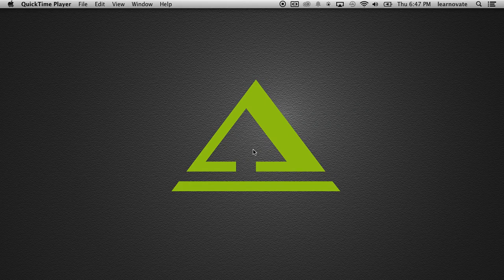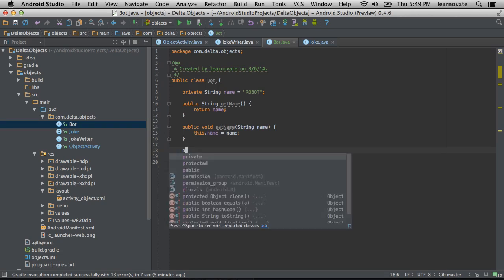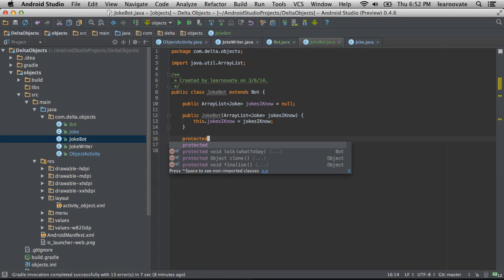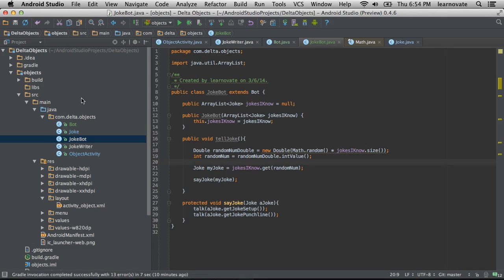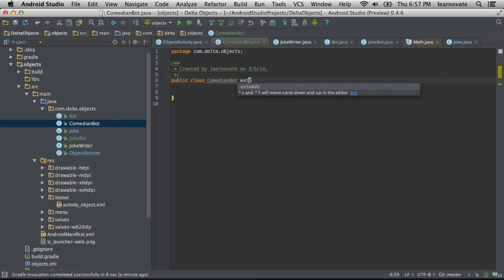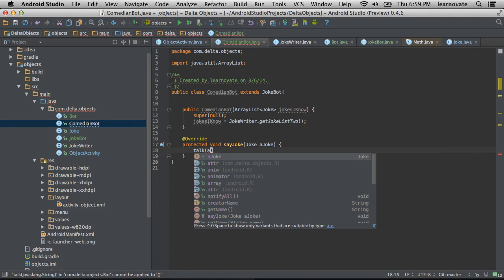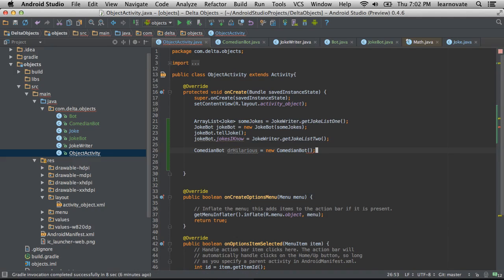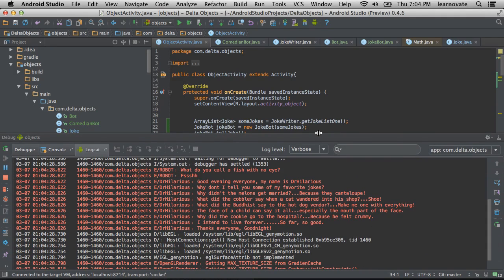CODE ALONG Make A Comedian Robot